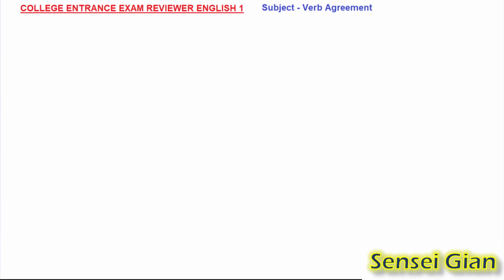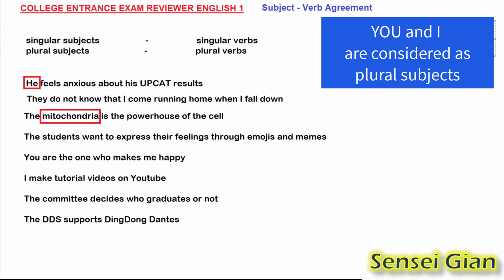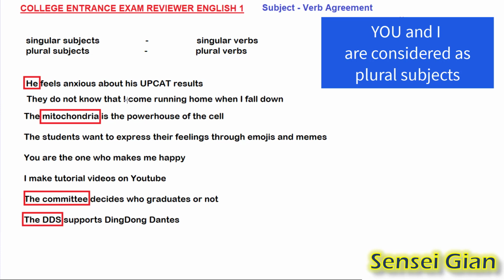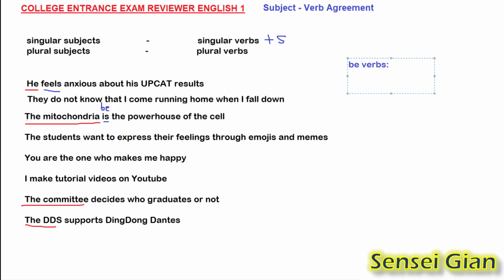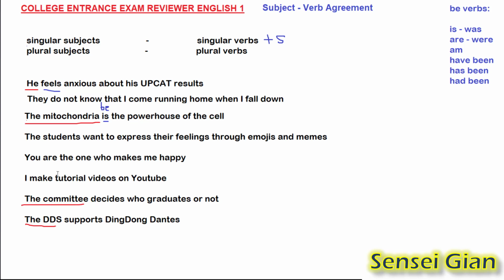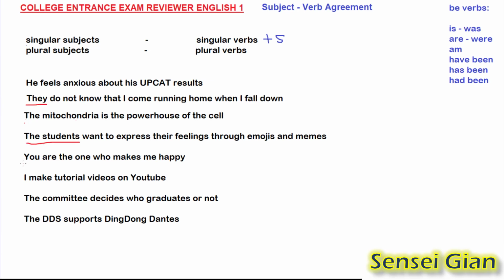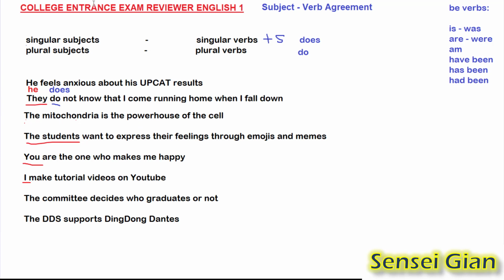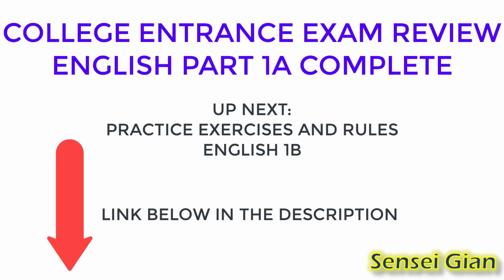College Entrance Test Review English 1A - Subject Verb Agreement Definition and Basics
SGTV College Entrance Test Review English 1A: Subject-Verb Agreement Definition and Basics.

DEDICATED TO U/AKANTHA of REDDIT PHILIPPINES FOR DONATING PLANTRONICS HEADSET AND VERTICAL MOUSE FOR MY VIDEO TUTORIALS! Godbless your beautiful soul, OP.

Contains the explanation of the basics of Subjects and Verbs (Singular and Plural), for beginners and refreshers only. If you need practice exercises, go to part 1B (link below)

I want to develop a hobby of making tutorial videos for my goal of helping SHS students get admitted to state colleges and universities, especially my for my kids at Pasay City North High School - Tramo Campus.

Comments and suggestions are welcome as I am still improving my craft to serve you guys better.

Mag-aral nang mabuti!